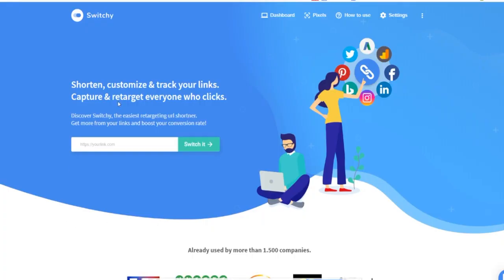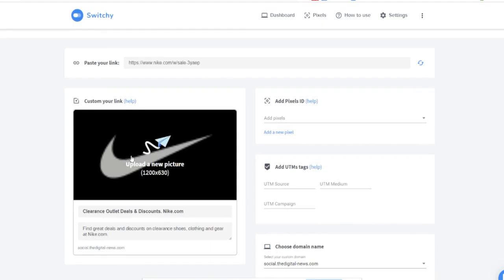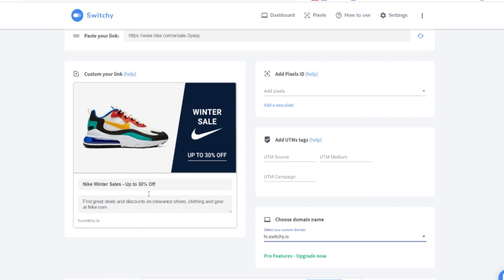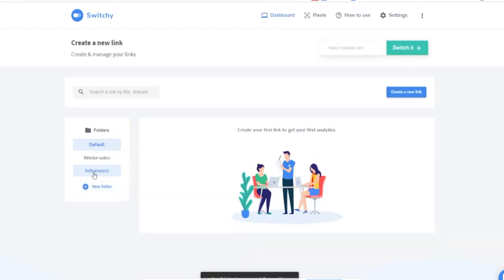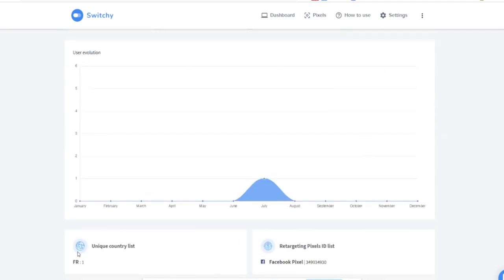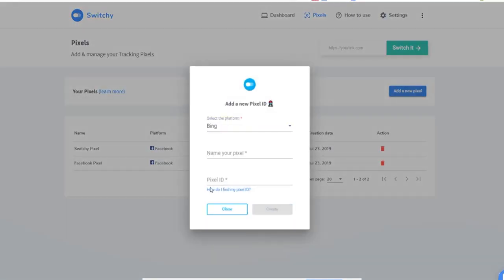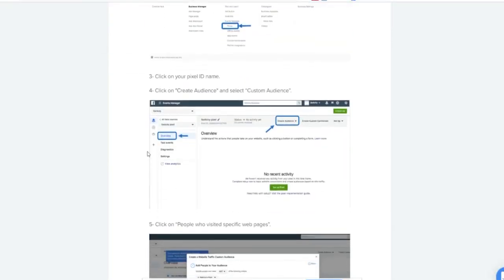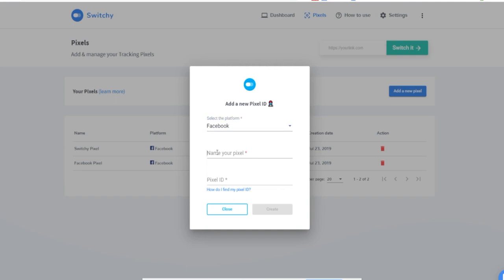Switchy Deals $39 | Boost engagement and conversions with custom retargeting links | Switchy Review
If you are looking for Switchy Deal or Switchy review. You came to the right place. AppSumo offers Switchy Lifetime Deals. If you need Switchy appsumo lifetime deal to check it out now